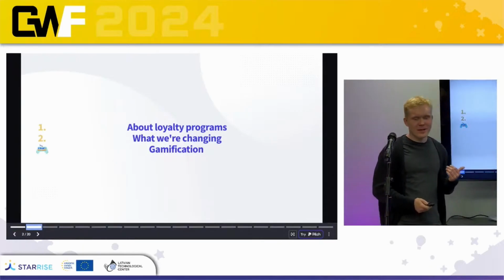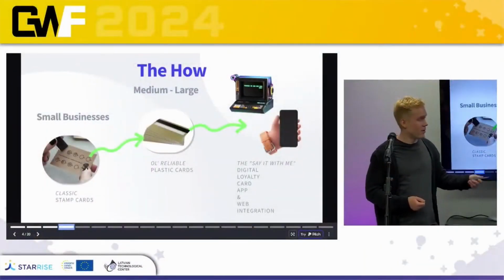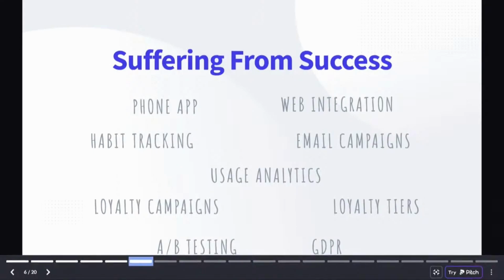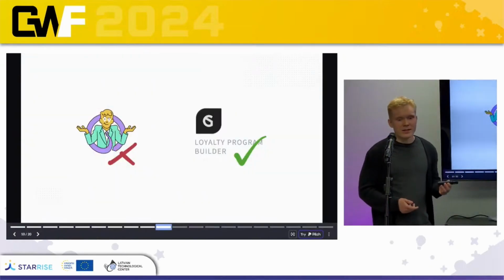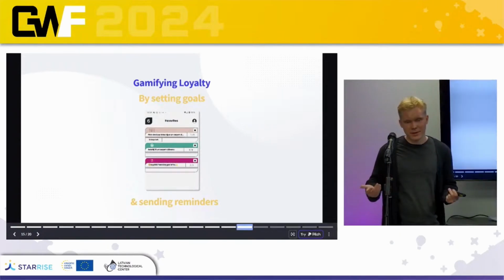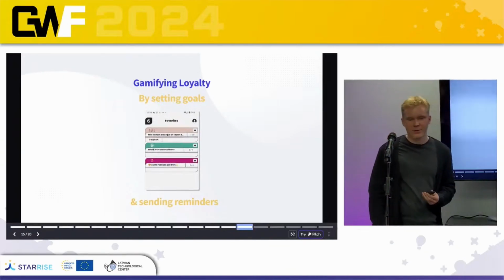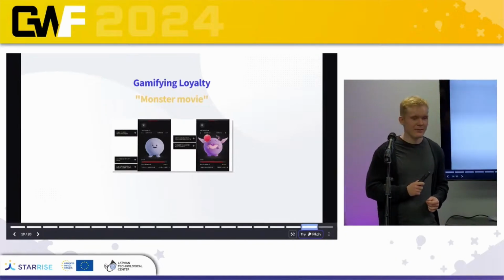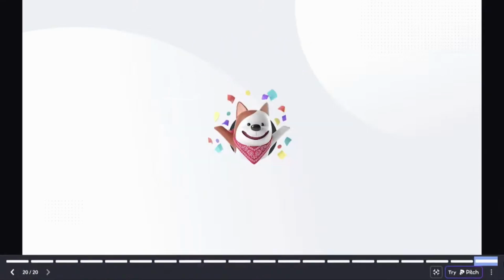Loyalty Programs with Niklavs Strads